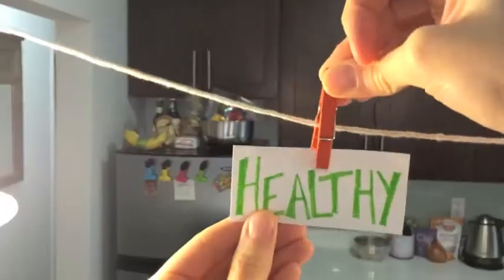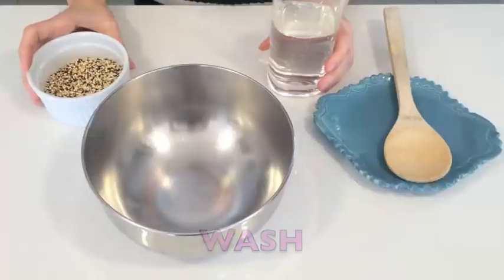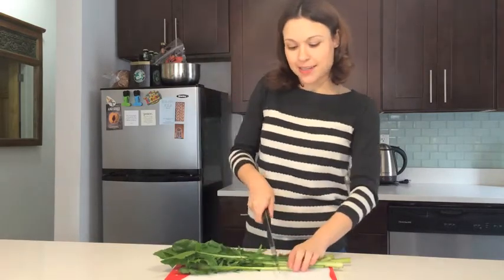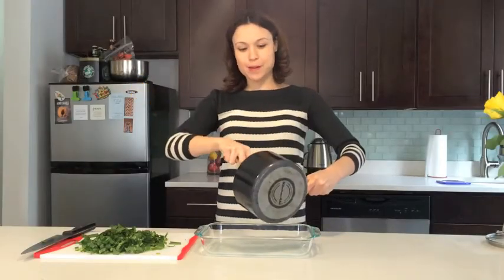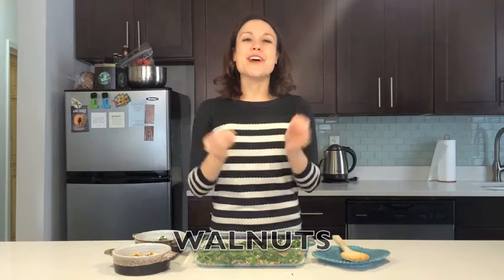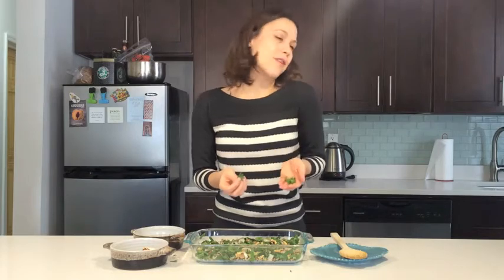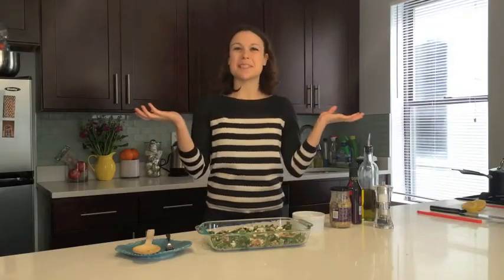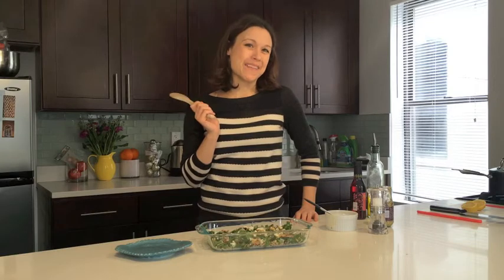Dandelion Greens and Quinoa Salad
Episode 3 of Healthy Belly Cooking